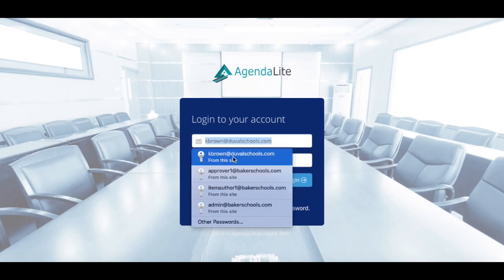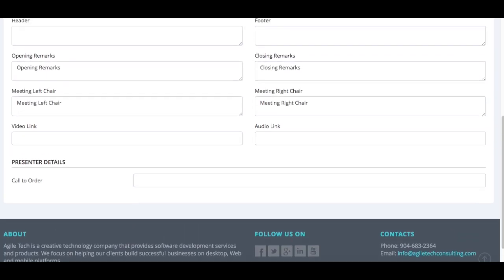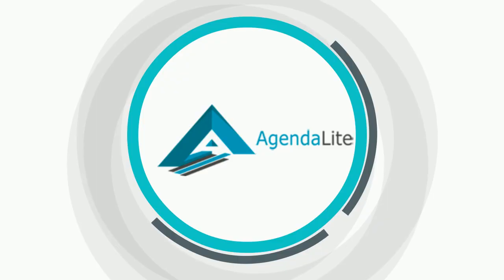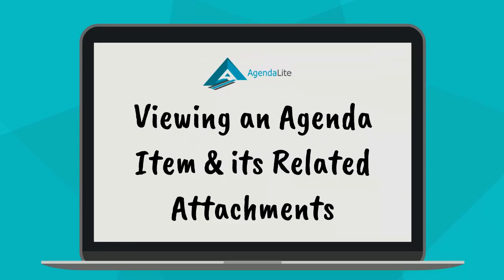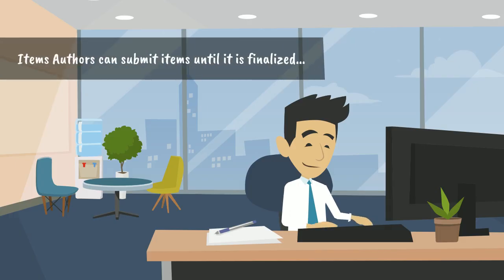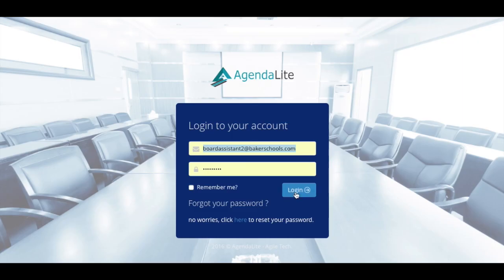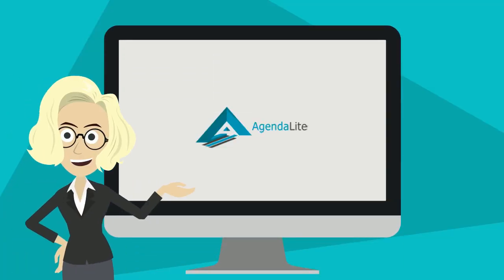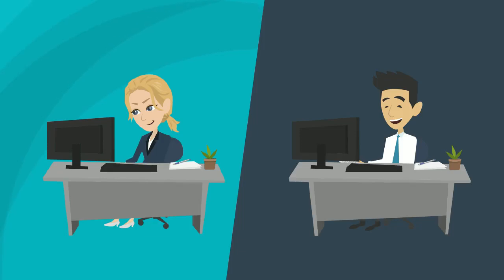Agenda and Item Creation, Finalizing and Releasing the Agenda Using AgendaCloud™ (a.k.a. AgendaLite)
This video demonstrates the creation of agendas and items using AgendaCloud™, the approval process for agenda items, and the finalization and release of the agenda.